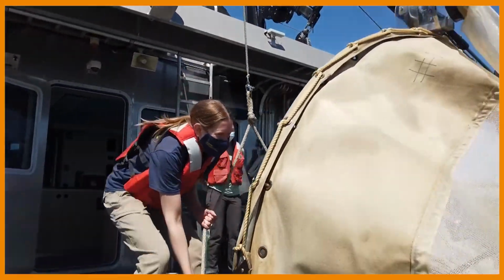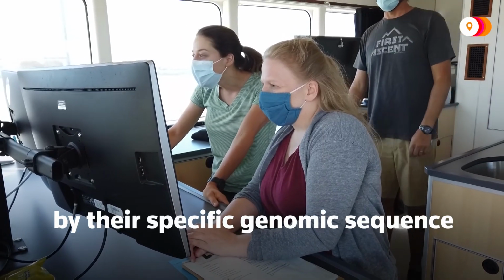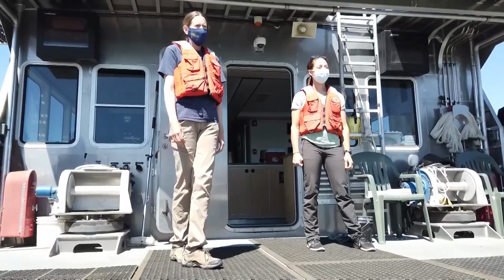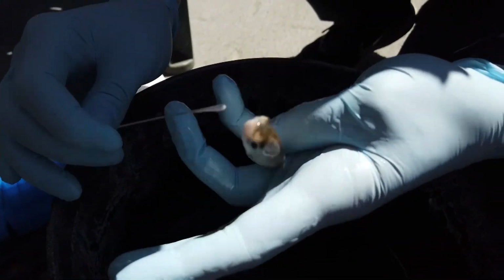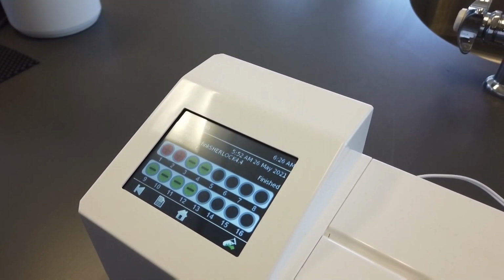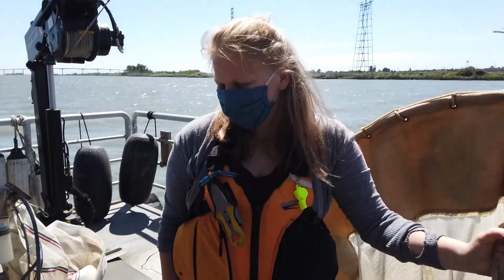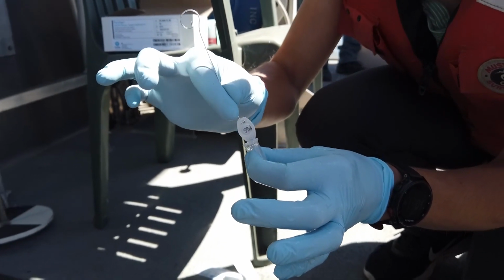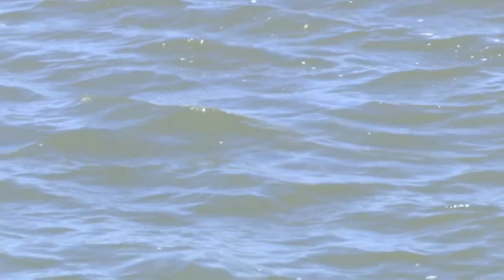'Sherlock' tool identifies endangered fish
Scientists in California are using ‘Sherlock,’ a revolutionary gene-editing tool to help with conservation efforts in identifying endangered species of fish in the San Francisco Estuary.